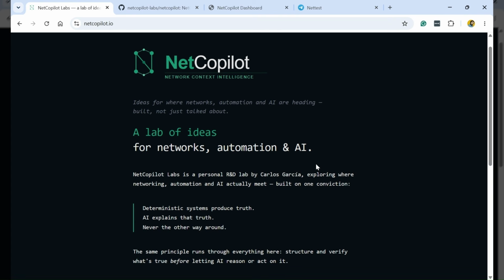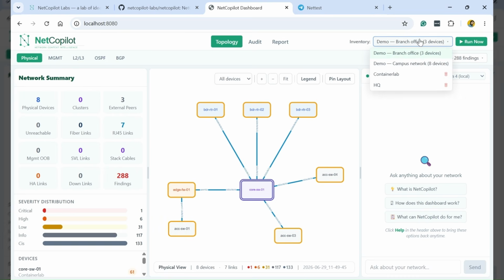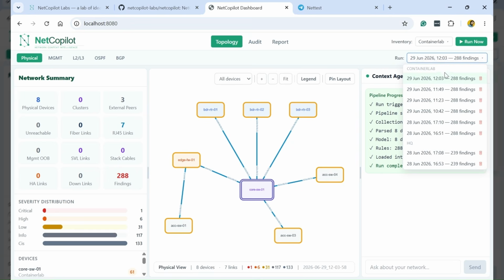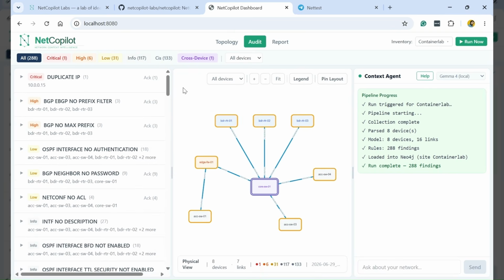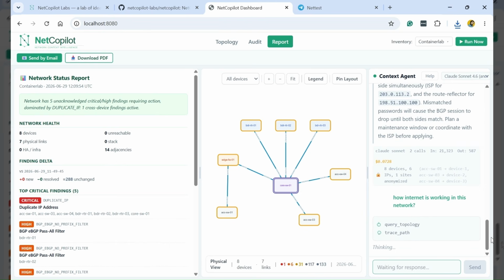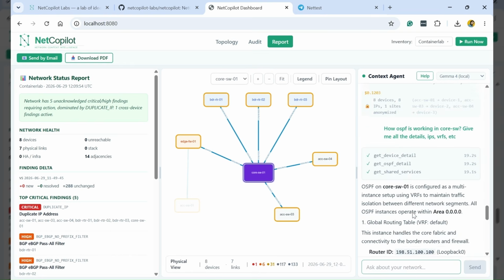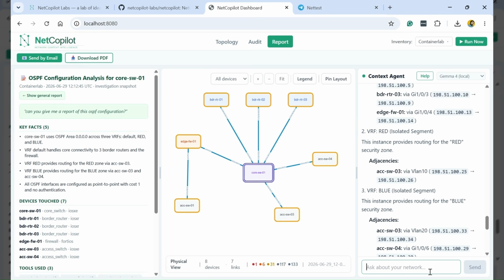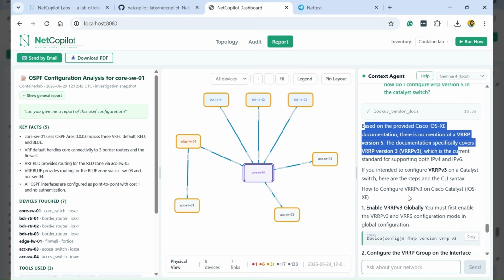NetCopilot Demo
NetCopilot — open-source Network Context Intelligence.
A deterministic, verifiable model of your multi-vendor network — a source of truth that humans, LLMs, and agents can all query for grounded answers.

The core idea: context, never actuation. NetCopilot never changes your network. It produces deterministic truth; you — or your AI agent — decide and act. Deterministic systems produce the truth; the AI explains it, never the other way around.

In this video I walk through the live dashboard — the topology model, per-device detail, the findings audit, reports, and the assistant answering questions by calling tools against the graph.

Built by Carlos Garcia. Contributions welcome — new vendors, context sources, and MCP tools.